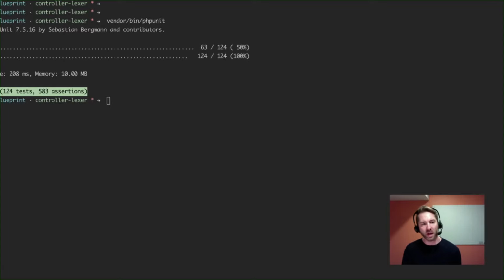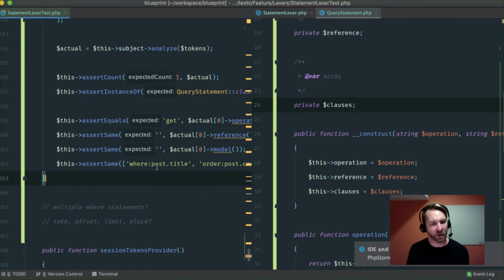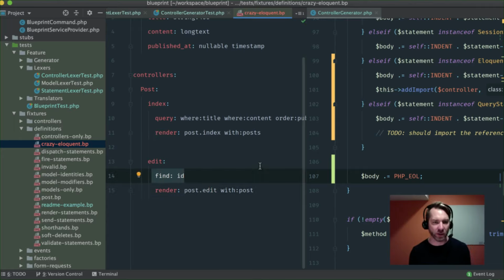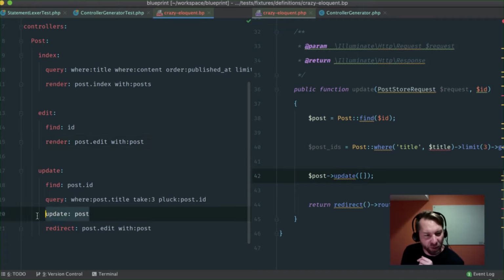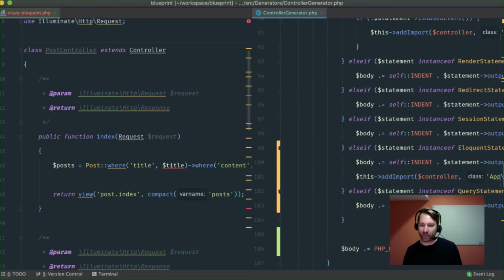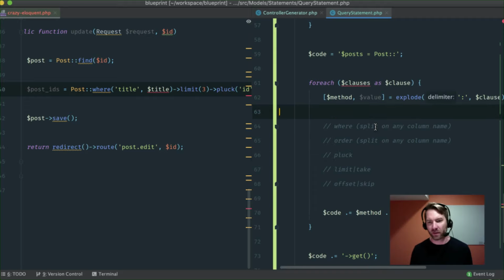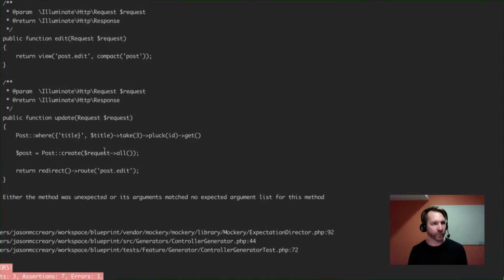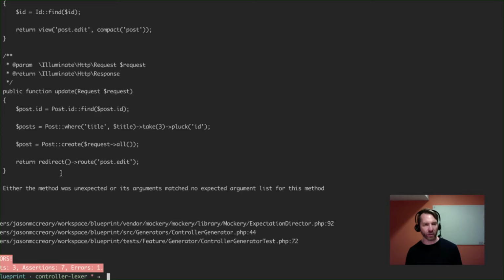Building Blueprint - Part 15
In this live-stream I continue with the QueryLexer and start generating code for the various query statements.